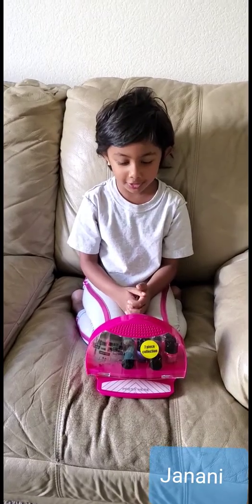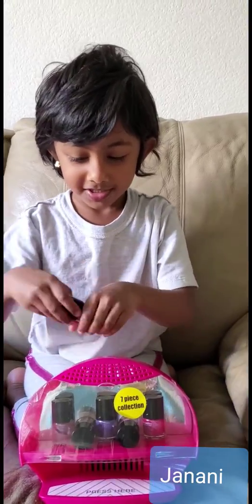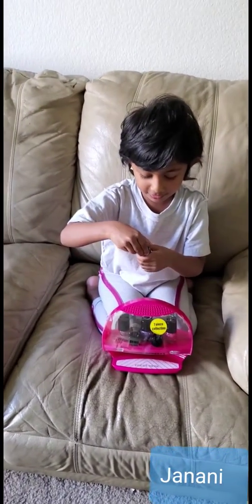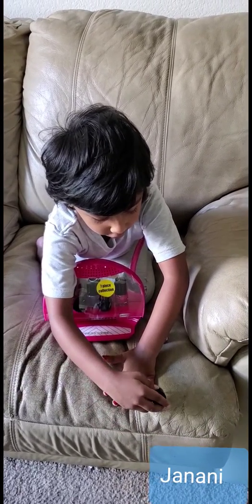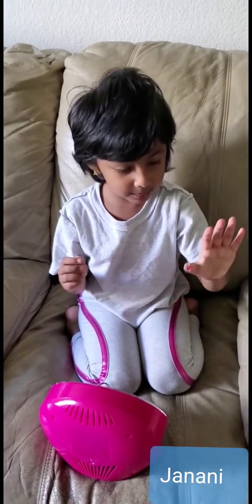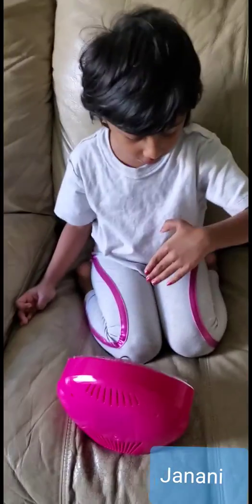Nailpolish and drying machine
5 year old Udanya tries her nailpolish and drying machine kit.